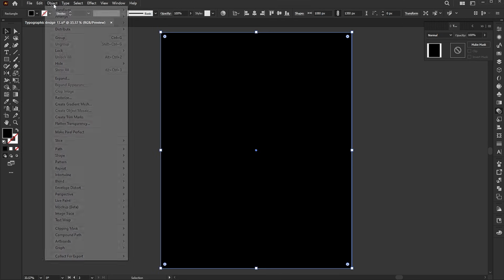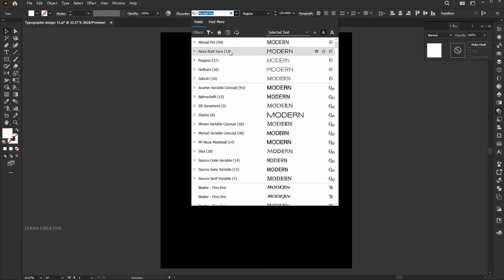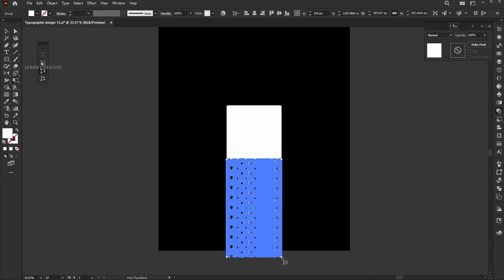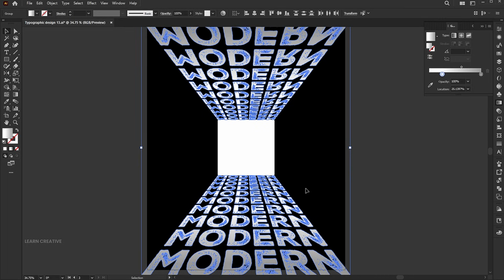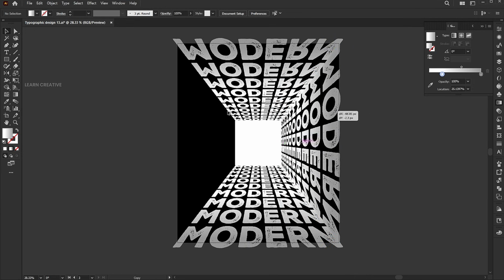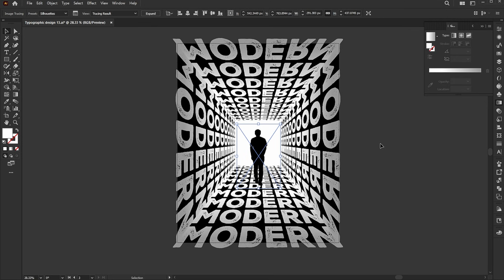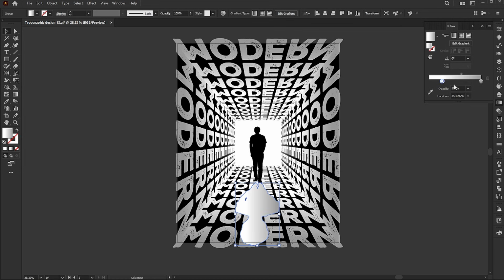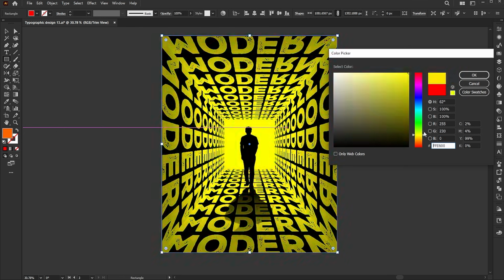Perspective Typography Design in Illustrator | Creative Typography | Illustrator Teachings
Hi everyone,

In this tutorial, learn how to make a Perspective Typography Design in Illustrator | Creative Typography | Illustrator Teachings | Learn Creative.

Keep learning..!

learn creative

Learn Creative